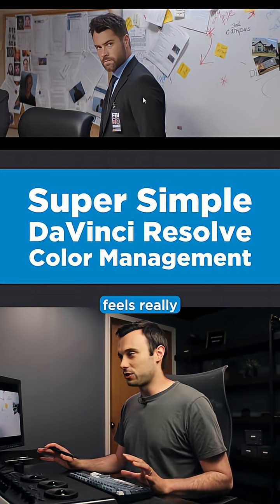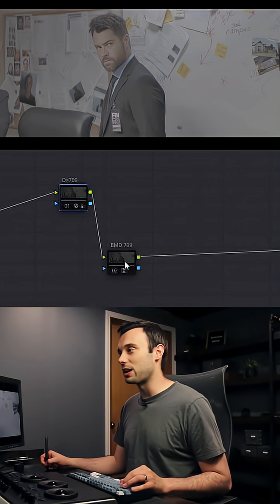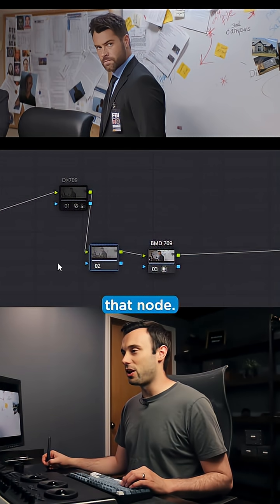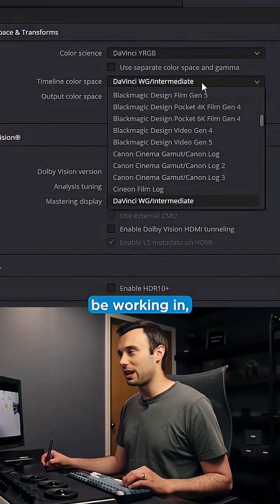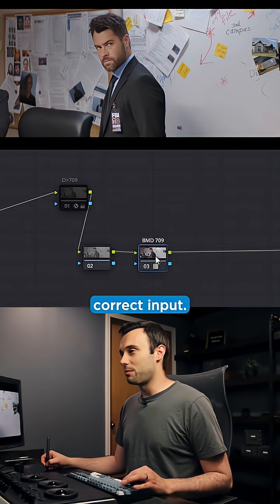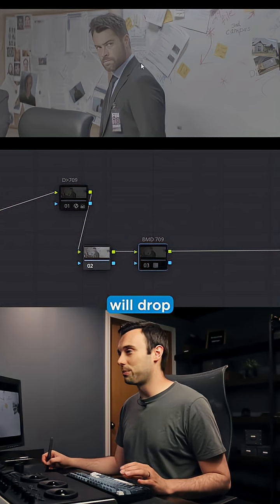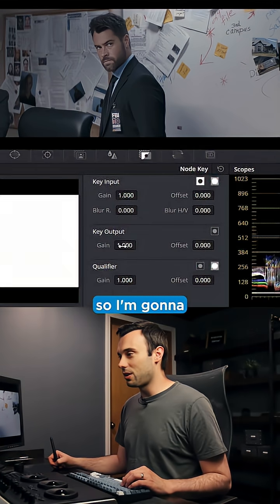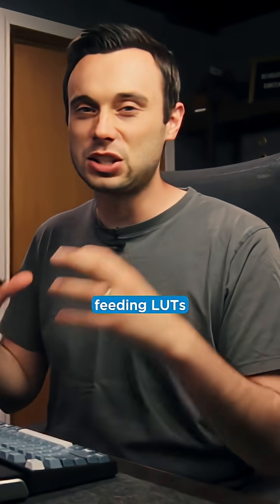Fix flat footage quickly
Color management is a necessary step for learning to get better results when color grading. While it can seem like a lot of information at first, here are some really easy solutions to go from log footage to Rec709 in an easy and professional way. Use can use the Color Space Transform tool or even just simple LUTs from the camera's manufacturer. This will get you in a great spot to start grading or color correcting in DaVinci Resolve. Check out the full tips and tricks video on my channel.